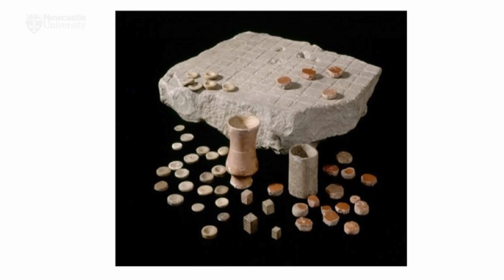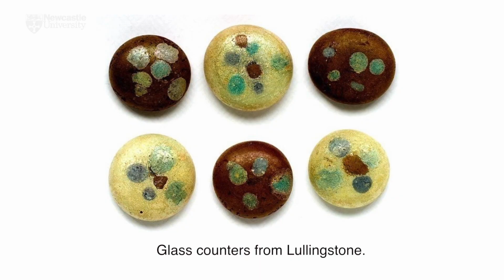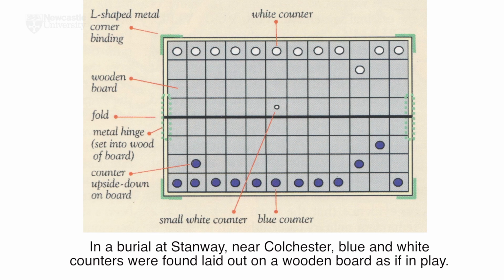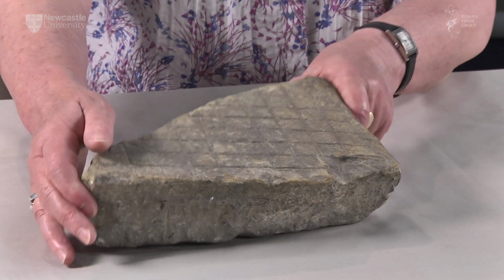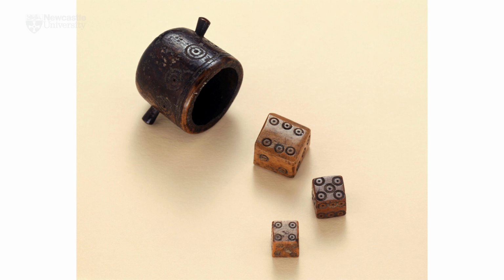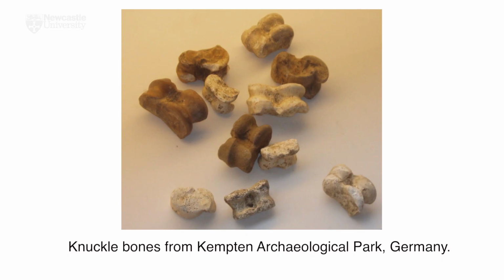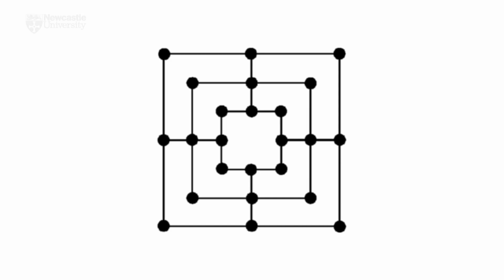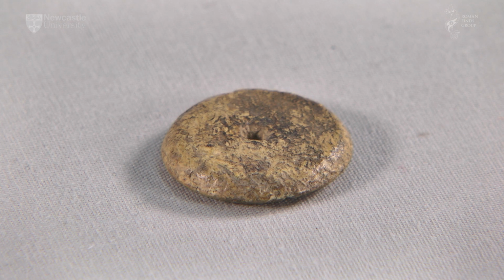Roman Entertainment and Recreation: Board Games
Lindsay Allason-Jones